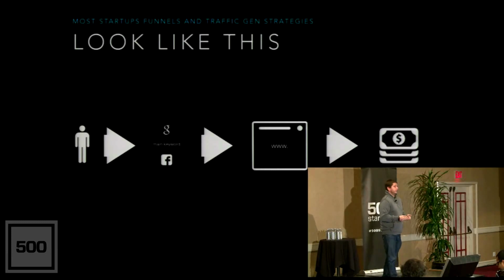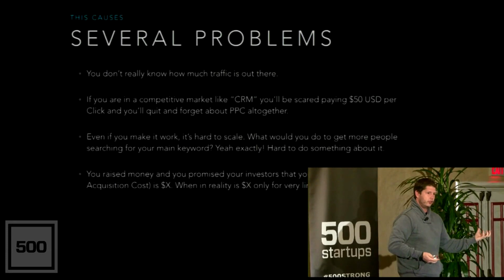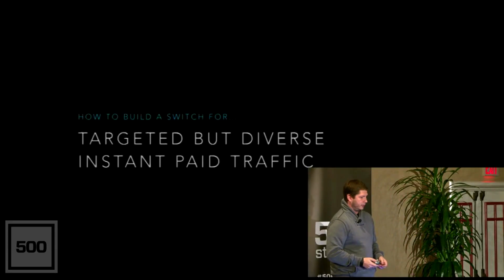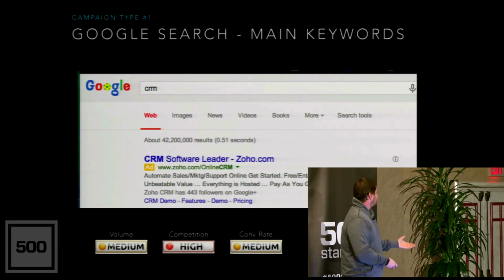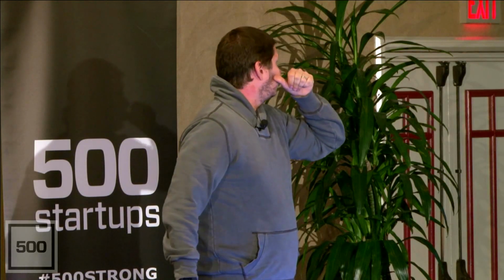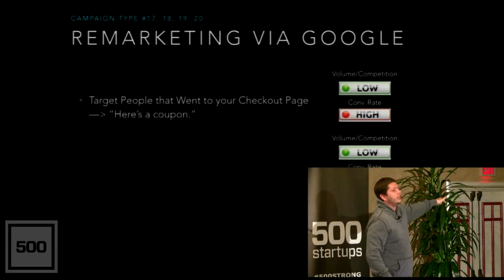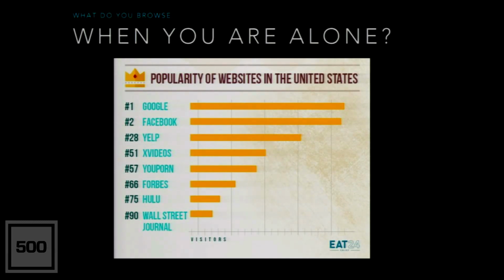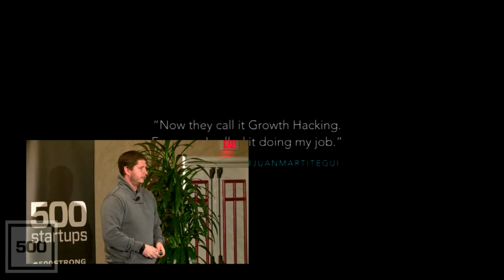[WMD 2015] MindValley Hispano, Juan Martitegui "20+ Campaigns Every Startup Should Run"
Juan Martitegui, Founder, MindValley Hispano

Pay-Per-Click Checklist: 20+ Campaigns Every Startup Should Run